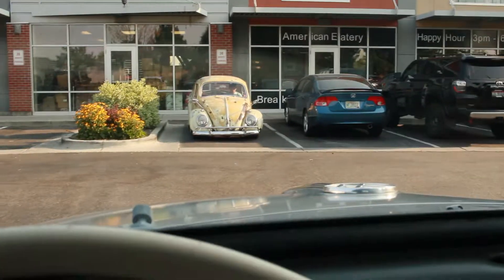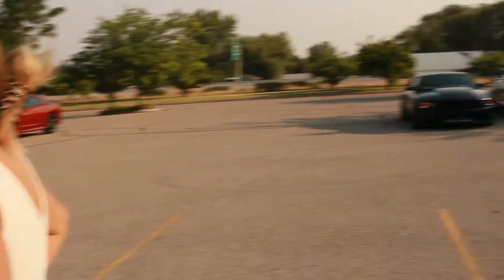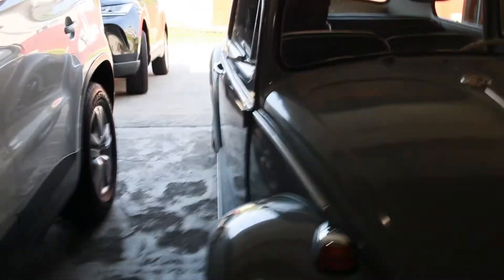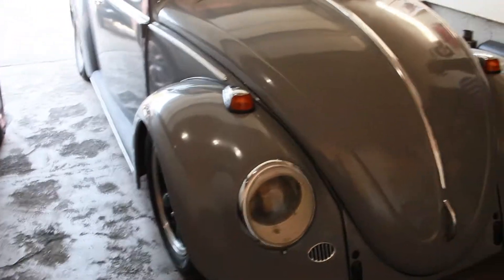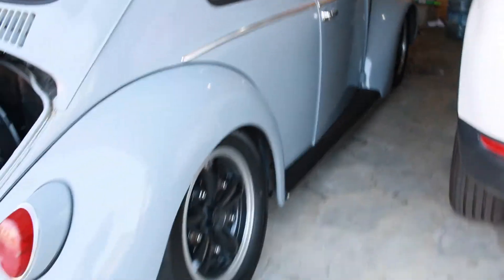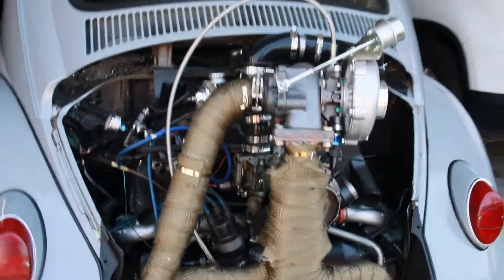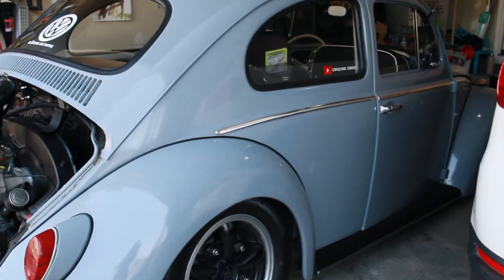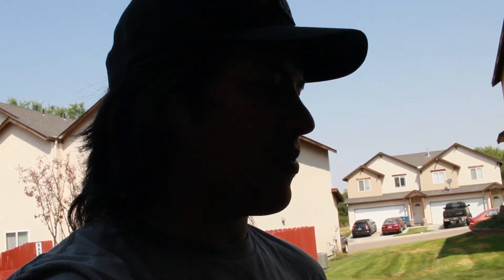narrowed and lowered beam on the bug CARS & COFFEE